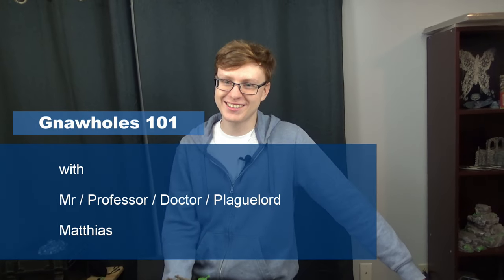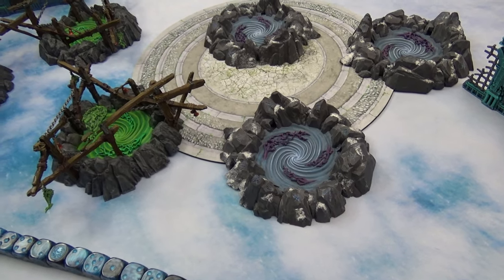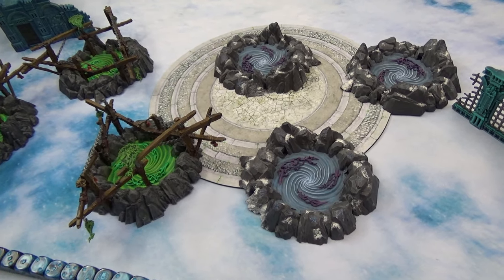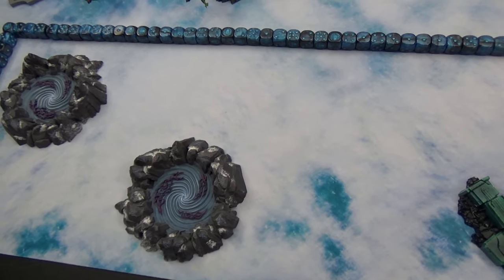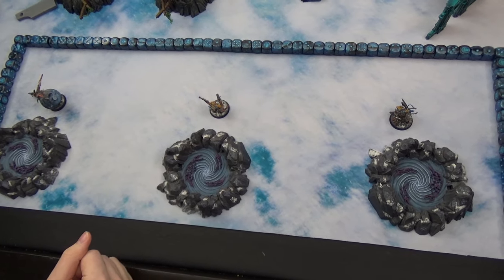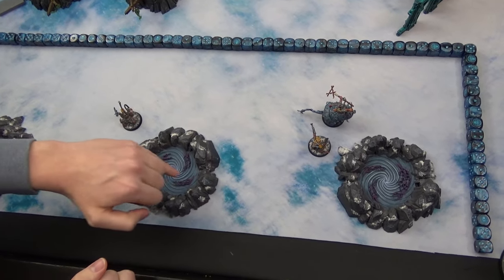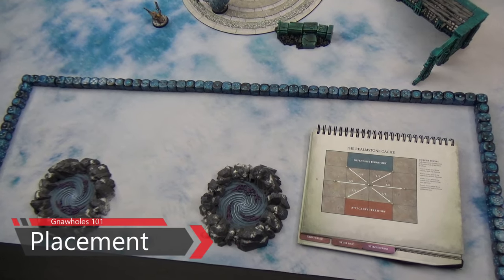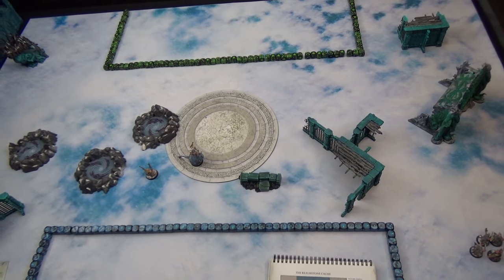Gnawholes 101 | Skaven Tactics & Strategy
Skaven expert and 2nd place winner at the Age of Sigmar Grand Finals in New Mexico Matthias Krushel was kind enough to explain his theories and tactics on Gnawholes!

0:00:00 Start
0:00:09 Introduction
0:00:35 Basics / Rules
0:07:41 Placement
0:09:01 Super Aggressive Placement
0:12:43 Aggressive Placement
0:14:53 Neutral Placement
0:20:26 Defensive Placement